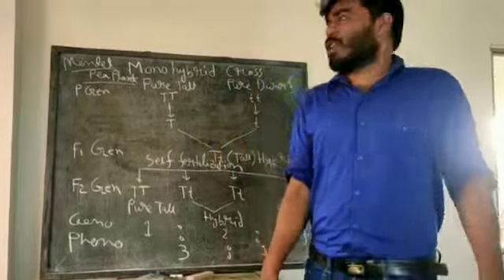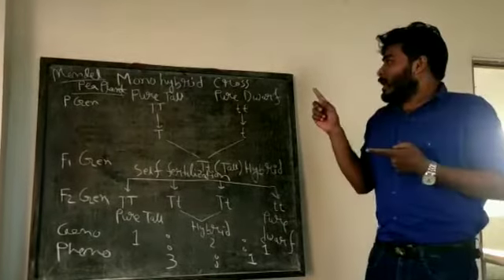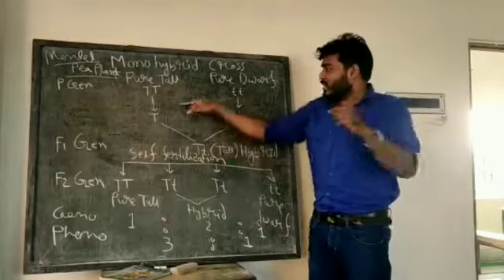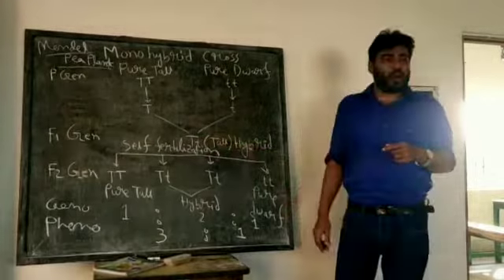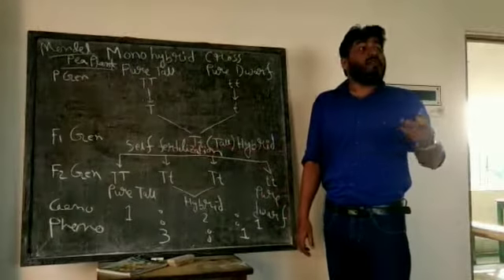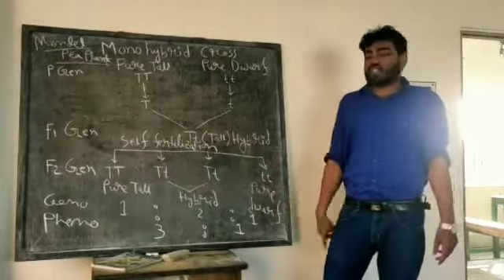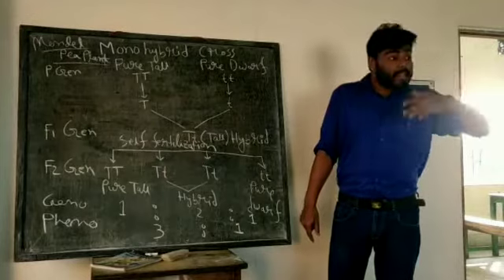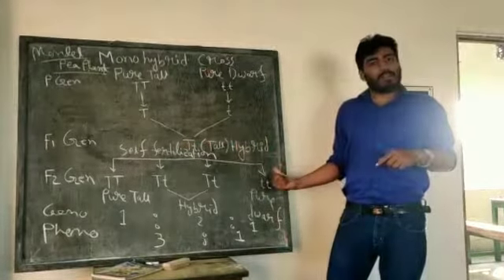Mendelian Mono Hybrid Cross ||biology || science || smartclasses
Biology class
Genetics
Mendel law
Mono hybrid cross
Class room
Digital class